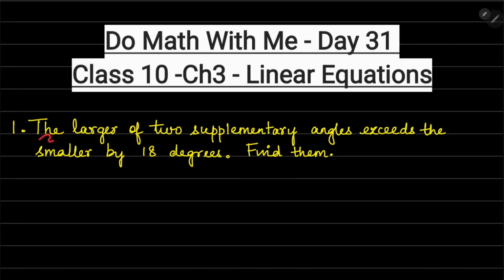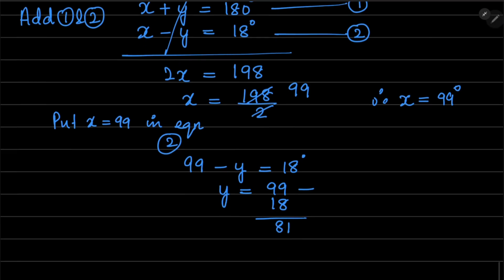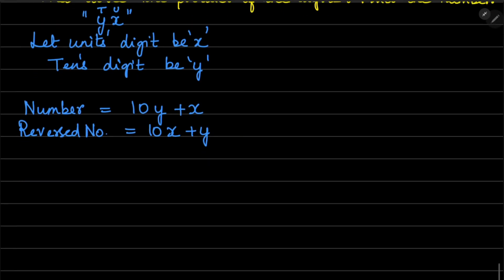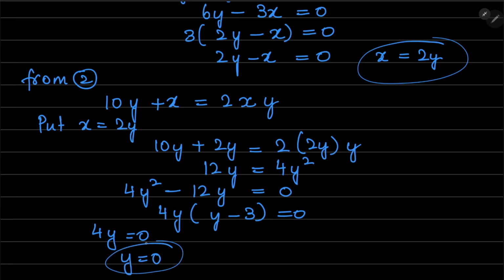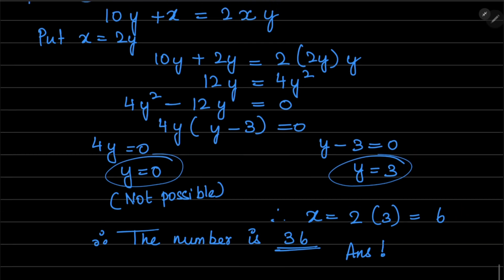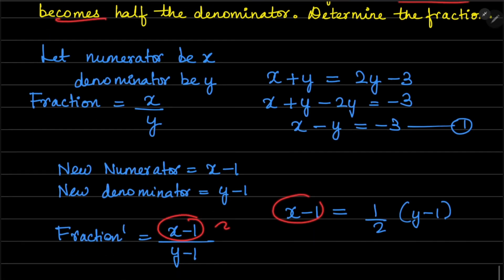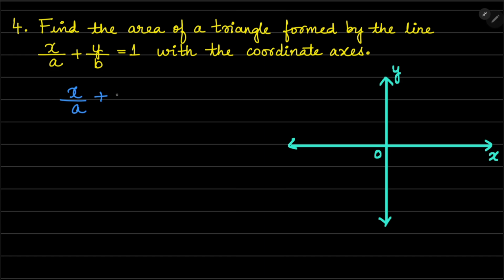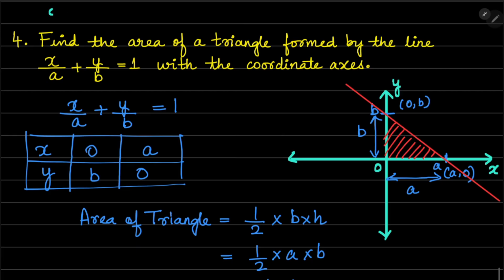Pair of Linear Equations in 2 Variables | 20 Min Daily Practice | Class 10 Maths | DAY 31